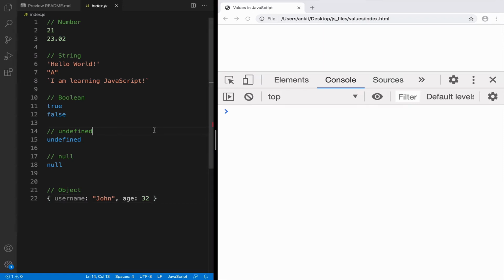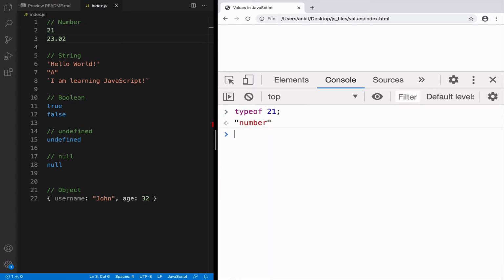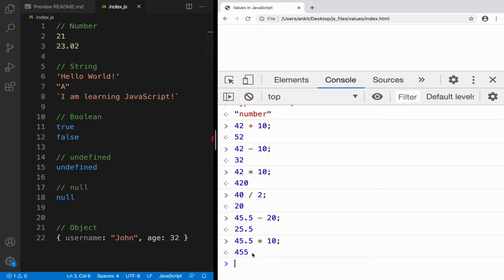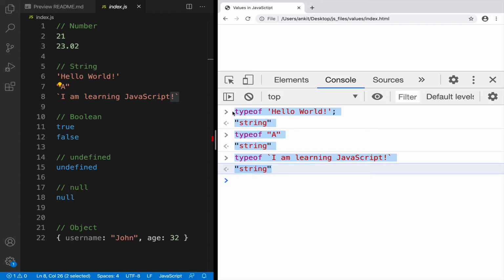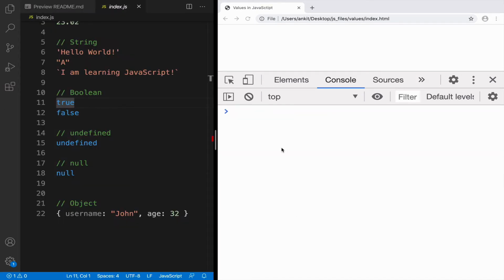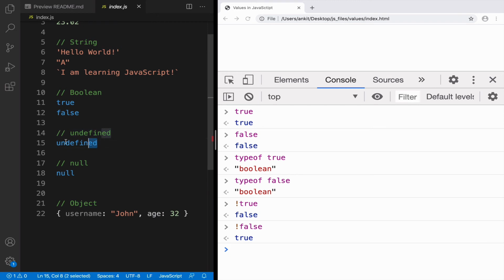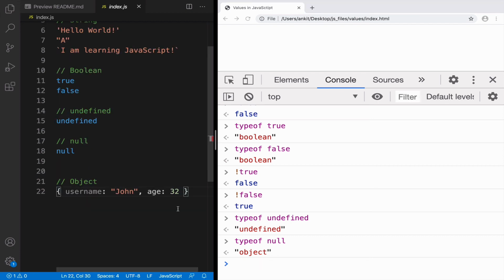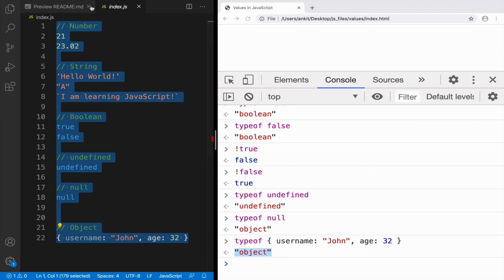Understanding Values and Different Types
We will learn about different types of values in JavaScript like
- Number
- String
- Boolean
- Undefined
- Null
- Object

Course Description:
- Mentorship
- 14 Modules, 80+ Topics and 200+ Exercises

In this video you'll learn:

- Different value types
- Number
- String
- Boolean
- Undefined
- Null